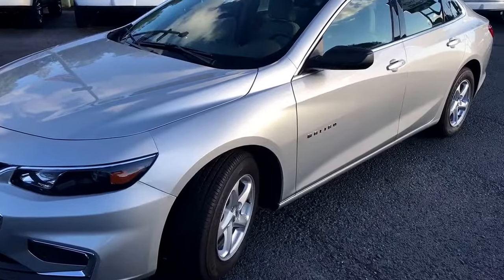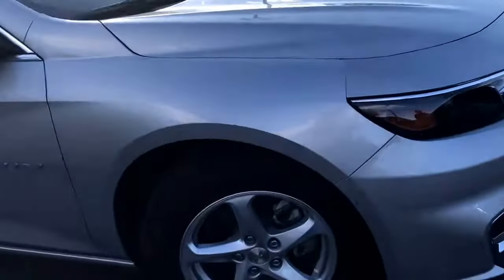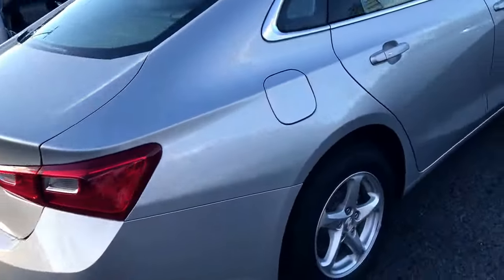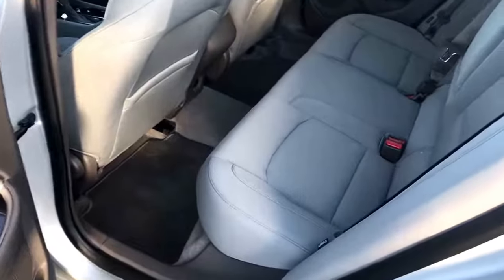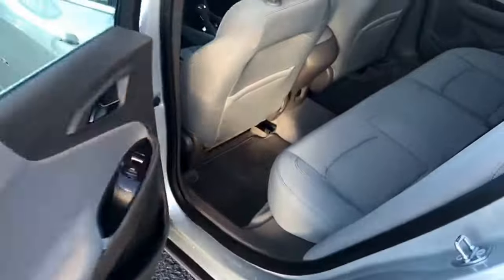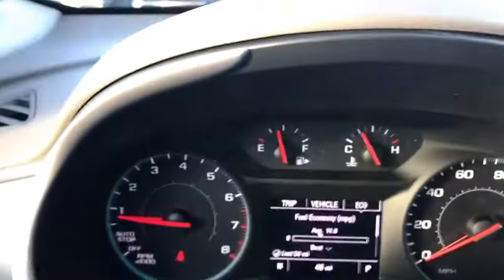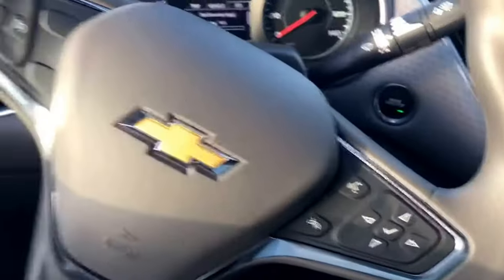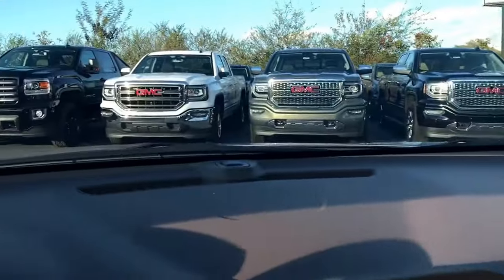Jim! Here's a 2017 Chevrolet Malibu in Silver Ice Metallic that's ready for the driveway!